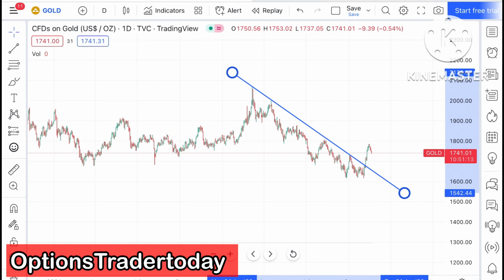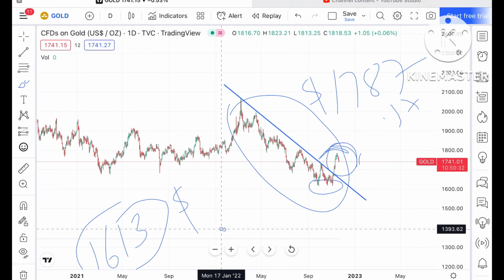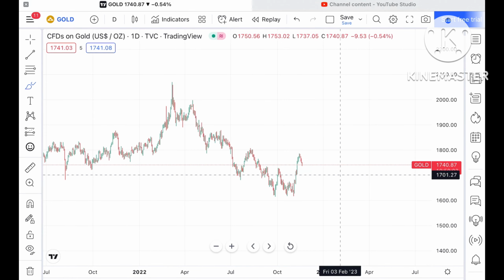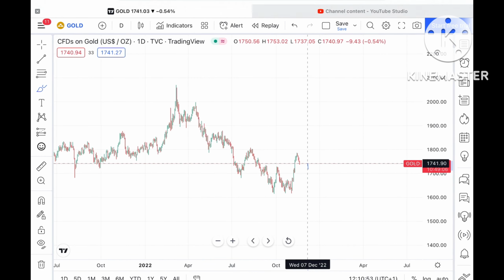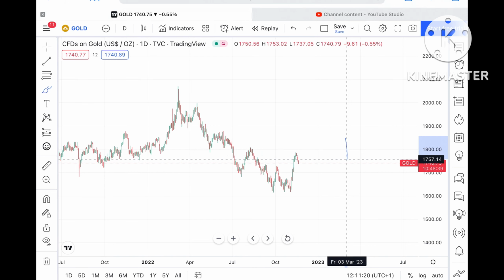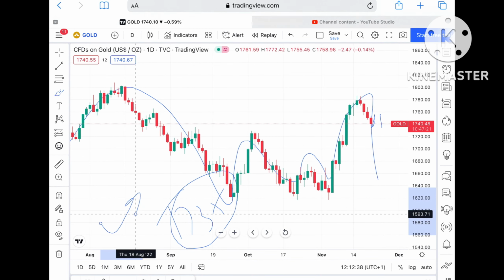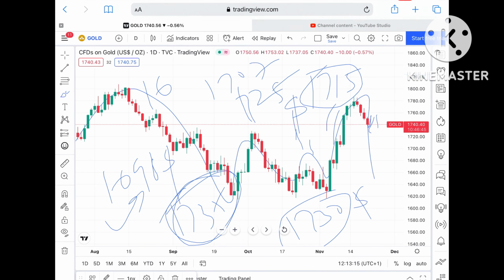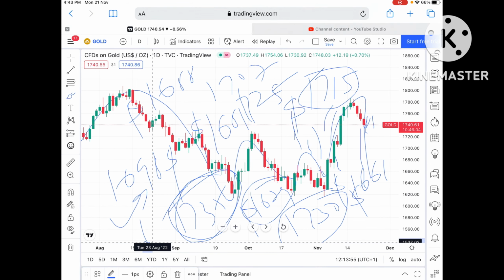Gold Price Analysis | 22-23 November'22 | Gold Price Outlook | Is This the Right Time To Buy Gold?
Gold Price Analysis for 22-23 November 2022 | Gold Price Outlook in 22-23 November  | Is This The Best Time To Invest In Gold | 22-23 November 2022

Gold price Analysis for 22-23 November 2022

Twitter.com/deepakzbro

UPI : deepakzbro@axisbank

Twitter.com/deepakzbro